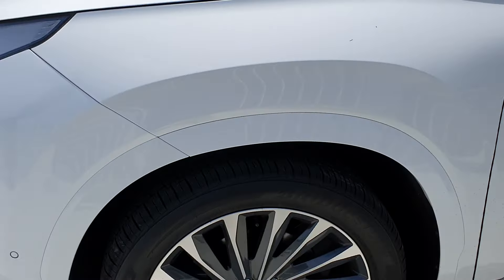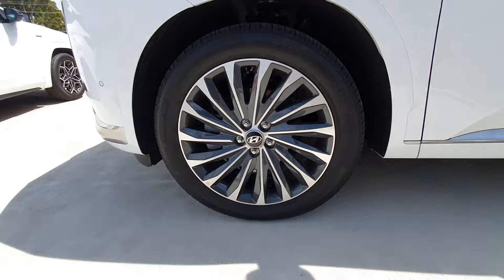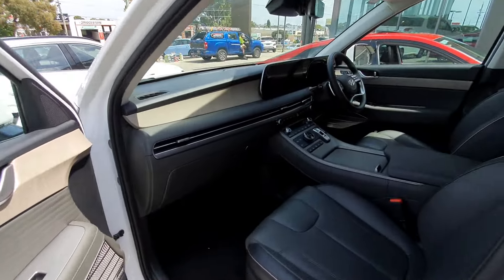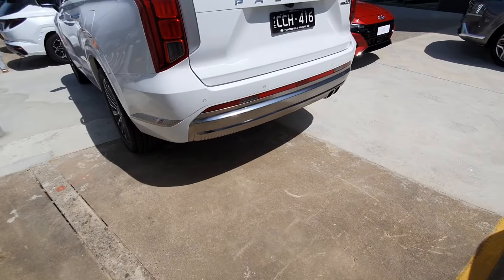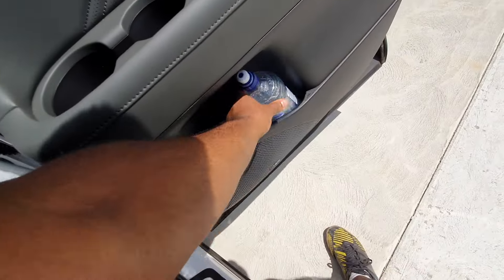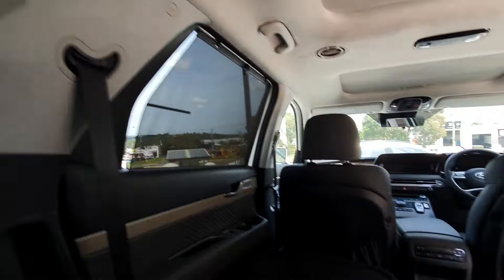Hyundai Palsade 2024 Review with Powerful Performance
Welcome to our in-depth review of the 2024 Hyundai Palisade, where we explore every facet of this remarkable SUV that blends robust performance with unparalleled comfort and style. The Hyundai Palisade has set new benchmarks in the SUV market, and in this review, we delve into why.

At the heart of the 2024 Palisade lies a powerful engine that effortlessly combines performance with efficiency. Whether you're cruising down the highway or navigating challenging terrain, the Palisade's engine delivers a smooth, responsive ride that enhances every journey. We take you behind the wheel to experience firsthand how this SUV accelerates with authority while maintaining impressive fuel economy, making it a practical choice for both city commuting and long-distance travel.

But performance is just one aspect of what makes the Hyundai Palisade stand out. Step inside, and you're greeted by a spacious and luxurious interior that redefines comfort. From premium materials to thoughtful design details, every element of the Palisade's cabin is crafted to provide a serene environment for drivers and passengers alike. Whether you're running errands or embarking on a road trip, the Palisade ensures everyone travels in utmost comfort, with ample room for both passengers and cargo.

The 2024 Palisade isn't just about comfort and performance—it's also packed with cutting-edge technology and safety features designed to elevate your driving experience. We explore how Hyundai's latest innovations, from advanced driver-assistance systems to intuitive infotainment options, seamlessly integrate into the Palisade, keeping you connected and confident on the road.

Exterior styling is another highlight of the 2024 Palisade. Its bold, modern design commands attention while emphasizing practicality and aerodynamics. Whether parked in your driveway or cruising through city streets, the Palisade's striking presence turns heads for all the right reasons.

In this review, we don't just scratch the surface; we delve deep into what sets the Hyundai Palisade 2024 apart from its competitors. From its dynamic performance capabilities to its luxurious interior and cutting-edge technology, we leave no stone unturned in showcasing why the Palisade is a top contender in the SUV market today.

Join us as we take you on a comprehensive journey through the Hyundai Palisade 2024, exploring its powerful performance, advanced features, and unparalleled comfort. Whether you're a prospective buyer, a car enthusiast, or simply curious about what makes this SUV a standout choice, our review provides the insights you need to make an informed decision.